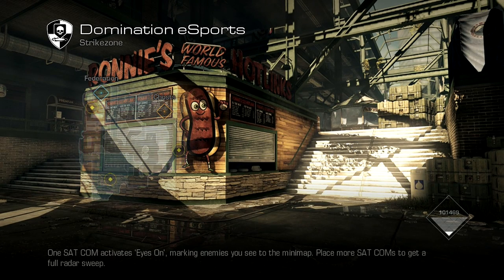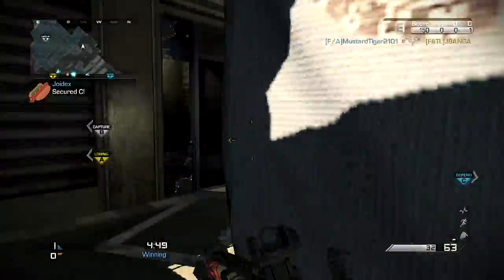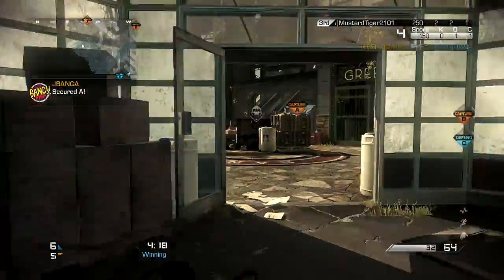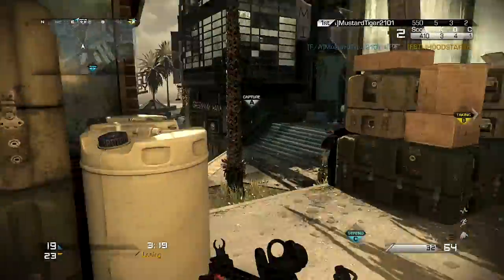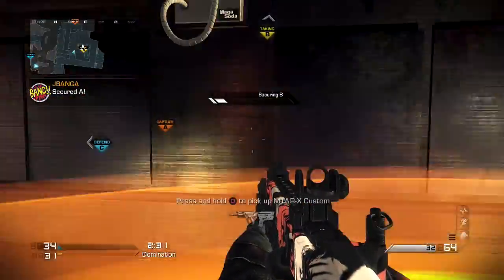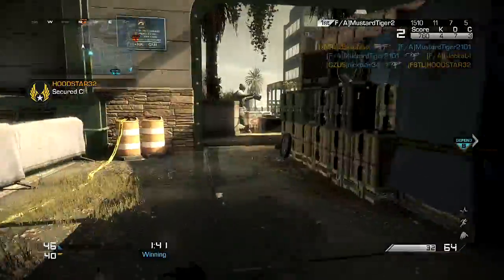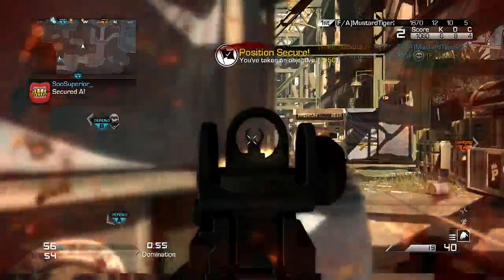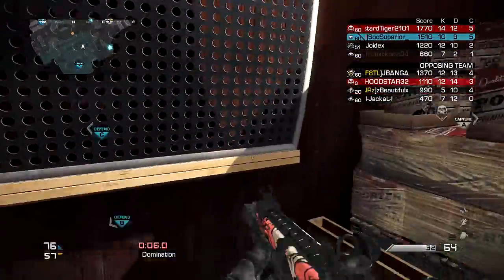"I SUCK AT THE PS4!" Clan vs. Clan LIVE - Ep. 18 (Call of Duty Ghost Gameplay/Commentary)